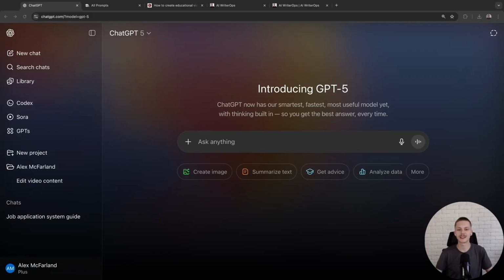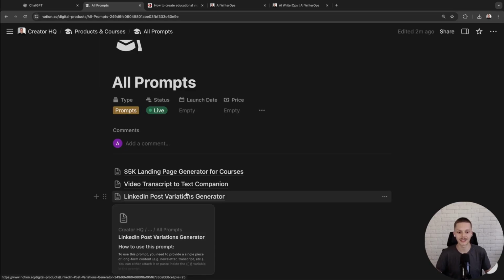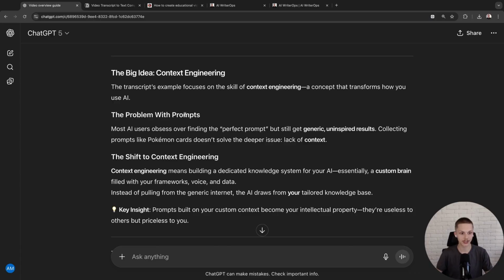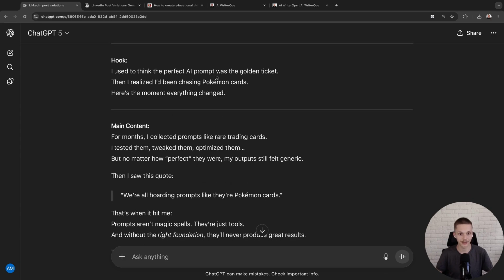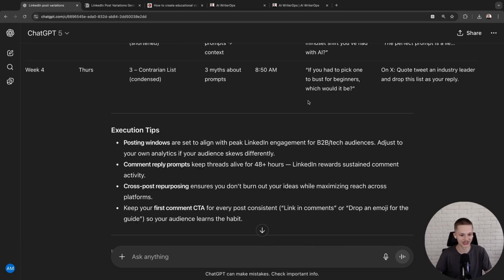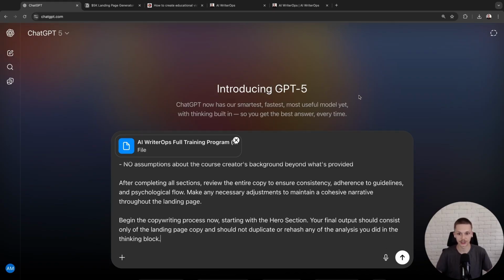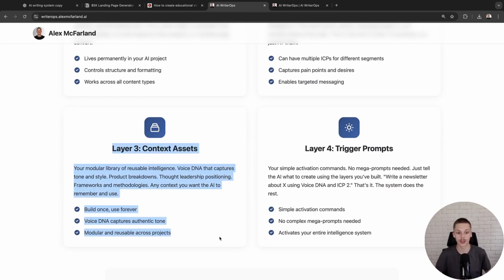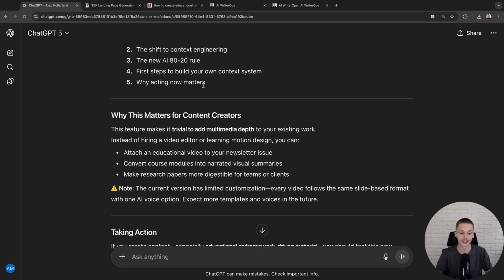Is GPT-5 Worth It for Content Creation? (FREE PROMPTS INCLUDED)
GPT-5 just dropped—here's how to use it for $5K landing pages, LinkedIn posts, and content that's actually engaging. Live demos inside.

⏱️ TIMESTAMPS:

00:00 - GPT-5 Overview: What's Actually New
01:00 - The Model Consolidation (Finally!)
02:00 - Test #1: Video Transcript to Text Companion
05:00 - Results Analysis: Speed & Quality Check
07:00 - Test #2: LinkedIn Post Variations Generator
10:00 - The Hook Game: GPT-5 vs GPT-4o
12:00 - Test #3: $5,000 Landing Page Generator
14:00 - Live Landing Page Creation Demo
16:00 - Why Systems Beat Prompts Every Time
18:00 - Building Your AI Content Operations